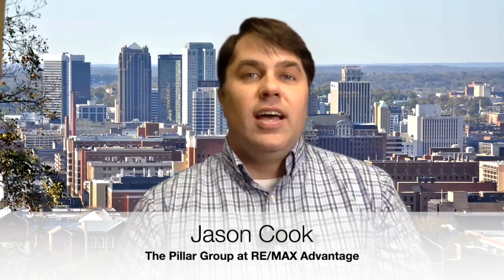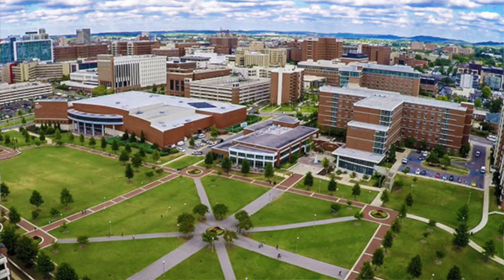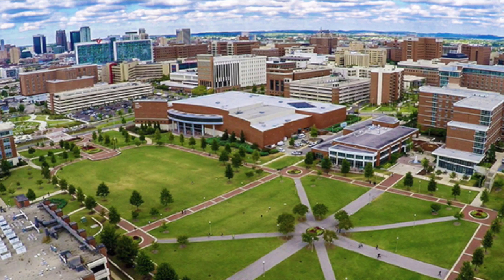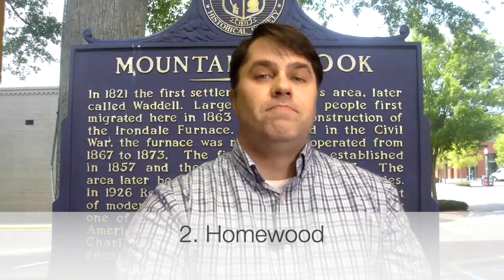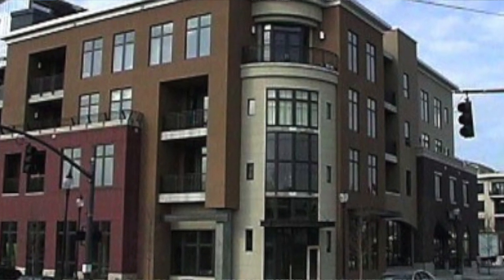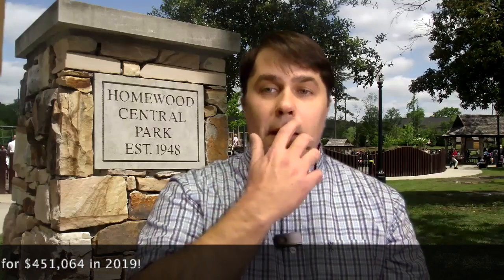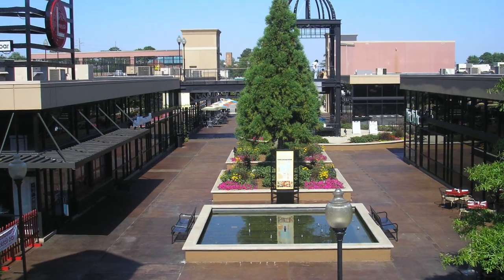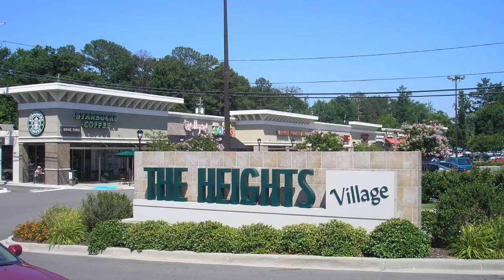Moving to Birmingham What Neighborhoods Should I Consider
Here are 5 neighborhoods/suburbs you should consider if you are moving to Birmingham. For a free home buyer guide (no-sign in required),